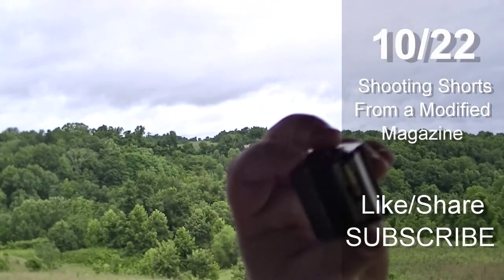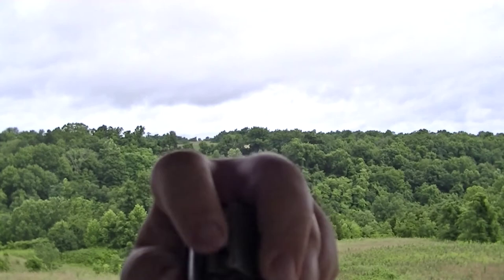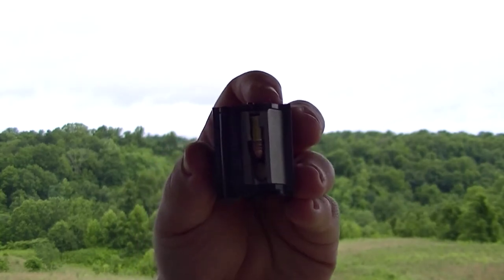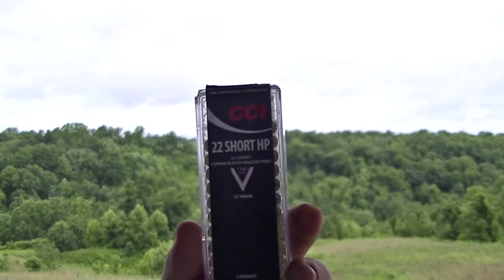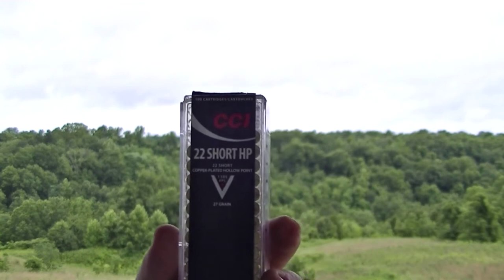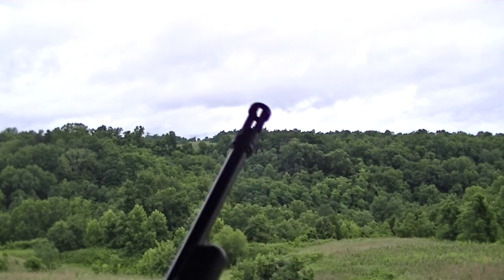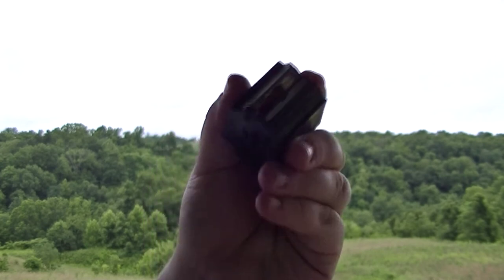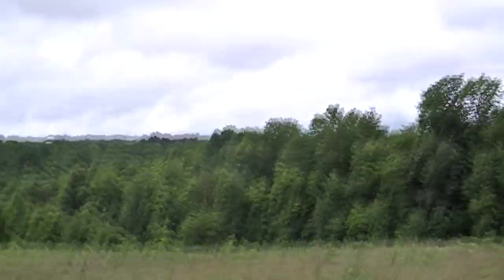Volquartsen 22 short magazine Field Test w/ a Ruger 10/22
This is on an unmodified 10/22, so I expect there to be jams. But I didn't expect it to stovepipe virtually every-time. I may be able to find some faster/slower ammo and get different results. I'll post another video if I do try that.